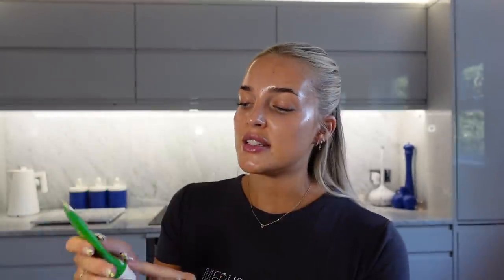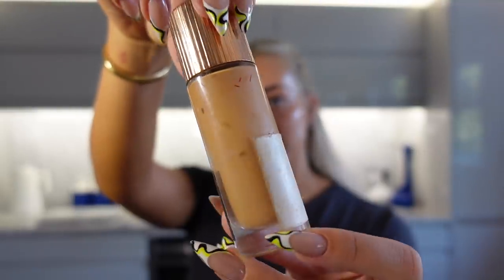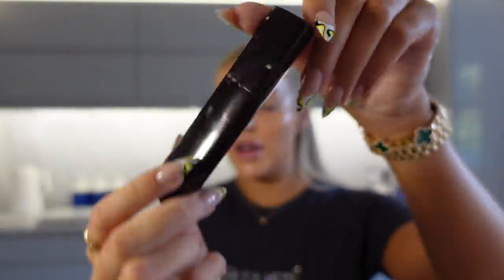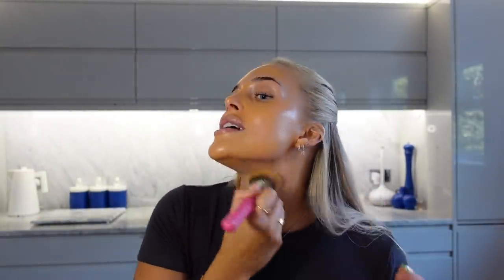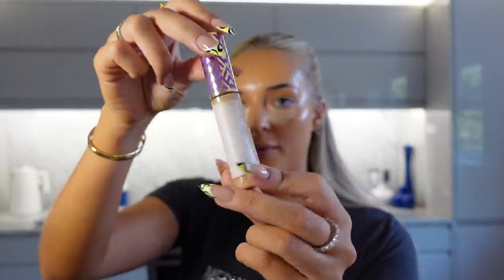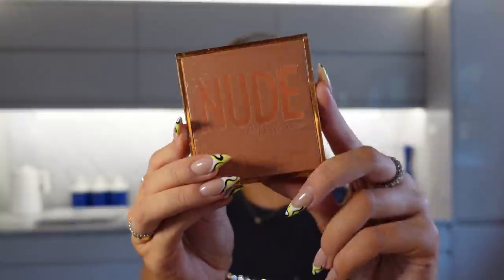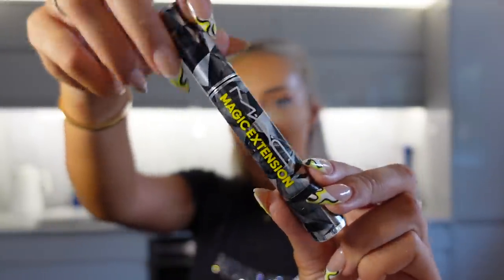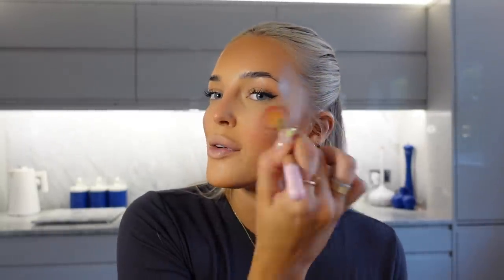UPDATED MAKEUP TUTORIAL | ANSWERING YOUR ASSUMPTIONS!!!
Weleda Skin Food

Charlotte tilbury Hollywood flawless filter, shade 5

Hourglass seamless finish foundation stick, shades Honey and Almond

Tarte shape tape concealer, shades light-medium honey & medium

Laura Mercier translucent setting powder

Huda Beauty Nude Medium Obsessions

Doll beauty Push Poppin’ Liner

Hourglass Ambient lighting bronzer, shade Luminous Bronze light

Nars blush, shade Deep Throat

Iconic London illuminator, shade original

Benefit Precisely My brow pencil, shade 6

Benefit 24 hour brow setter

Morphe lip liner, shade Bite Me

Doll Beauty lipstick, shade Dolled Out

Fenty beauty Gloss Bomb Iniversal Lip luminizer shade Fu$$y